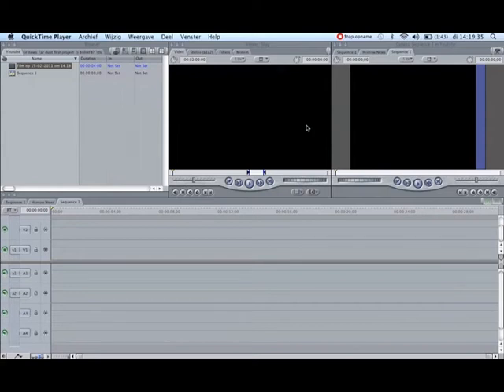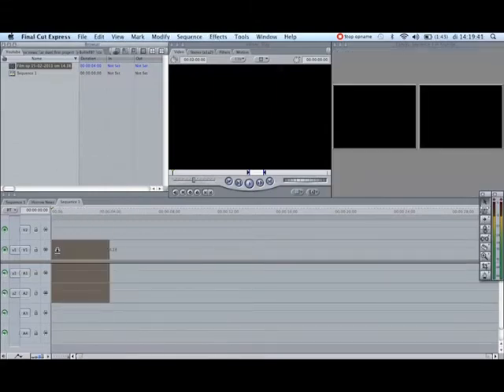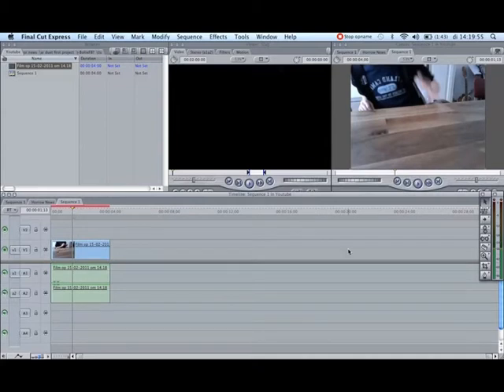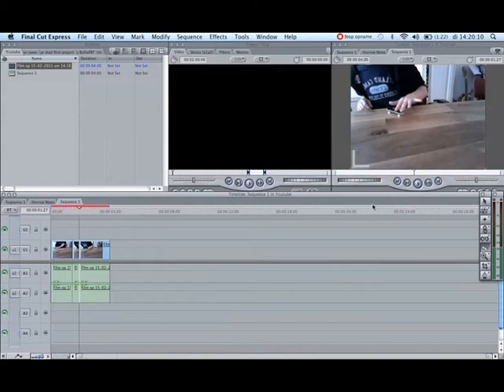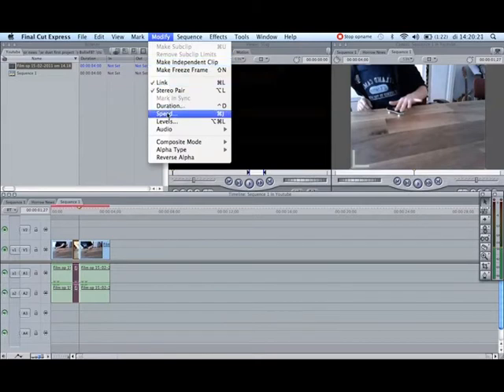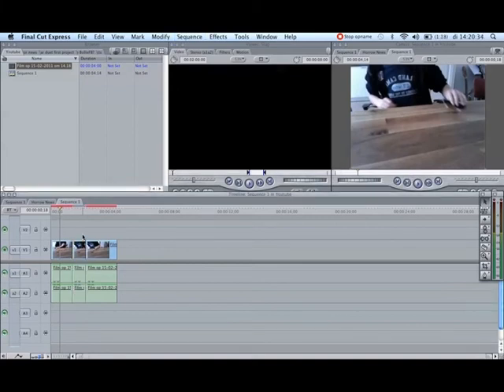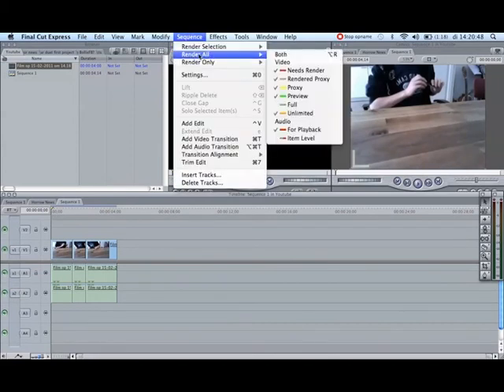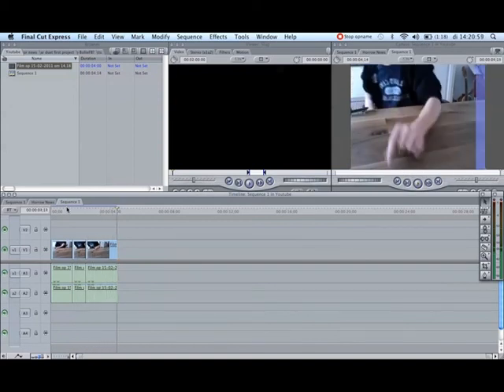How to: Add Slow Motion In Final Cut Express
Hello Guys this is my first Final cut Tutorial hope you enjoy it.